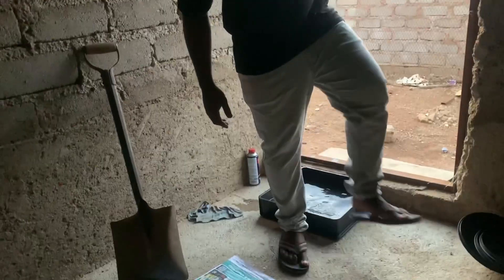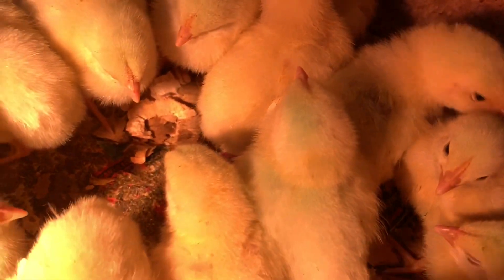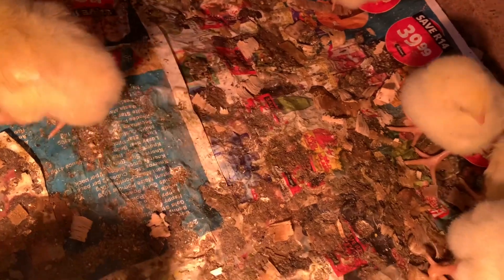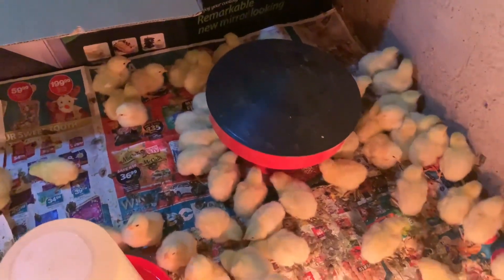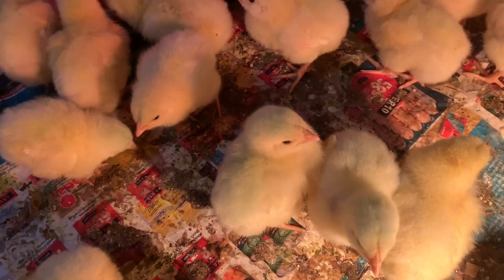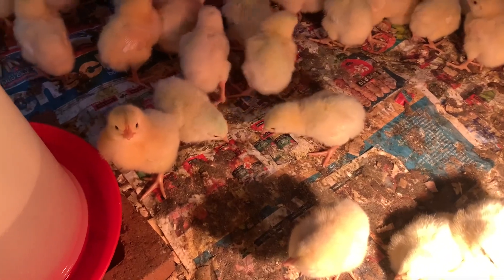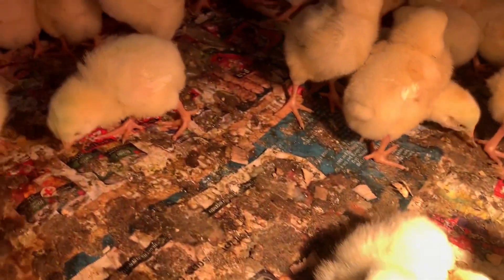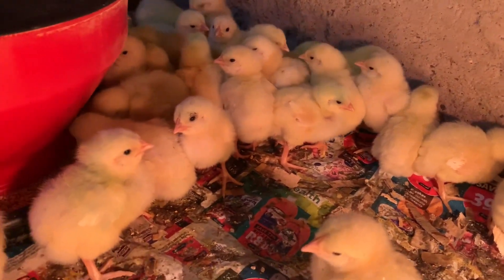Ensuring Healthy Broiler Chicks! How to Check Vaccination Status for Maximum Growth 🐓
Facebook MakwalaPoultry